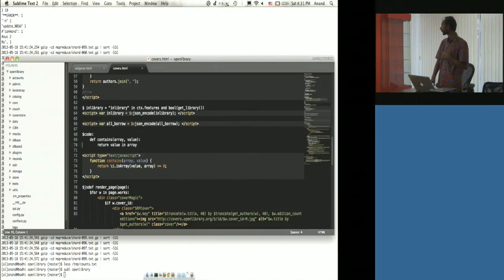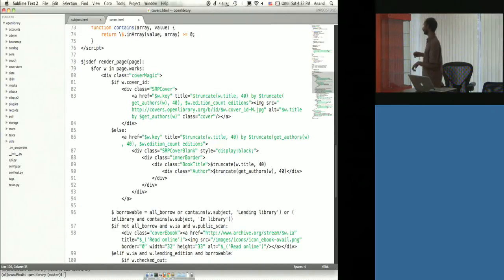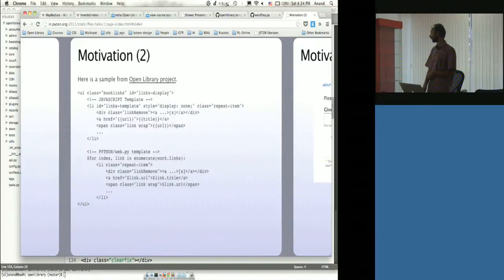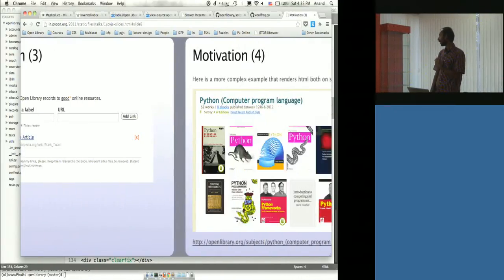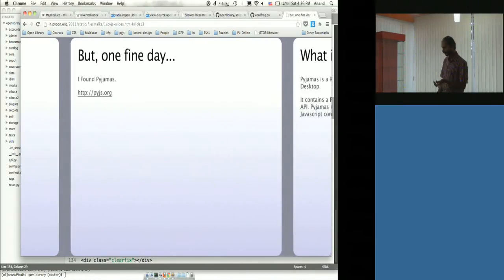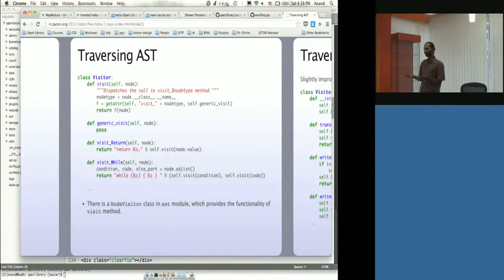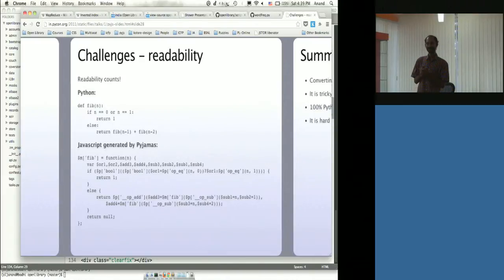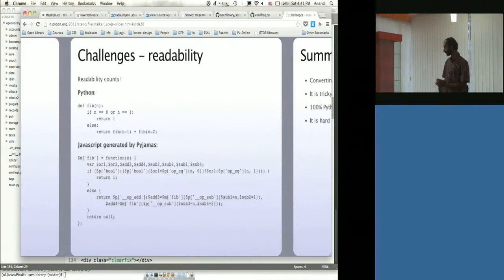Experience in writing Python to Javascript compiler - pyjs by Anand Chitipothu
Anand Chitipothu speaks about his experience build python to javascript compiler.